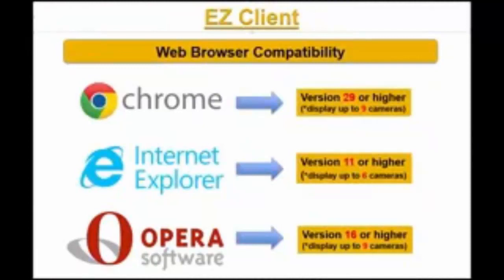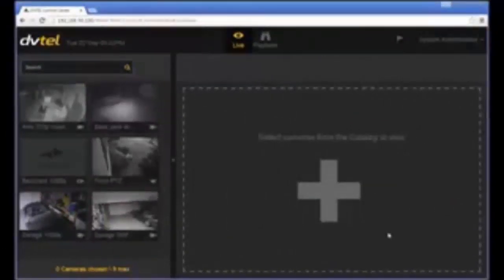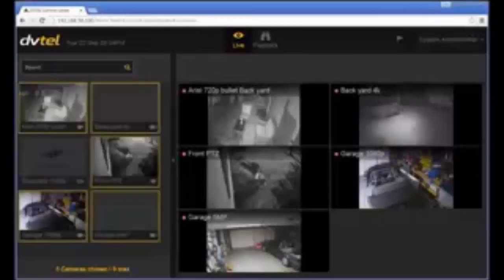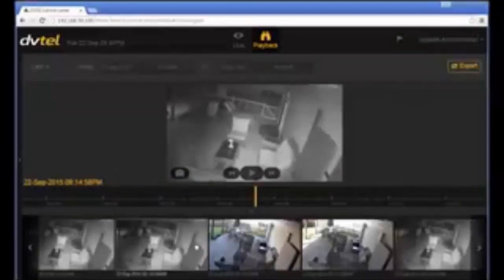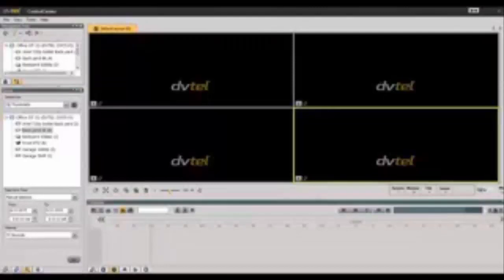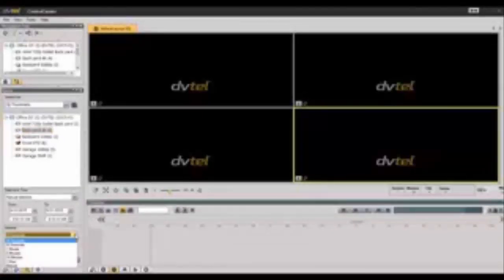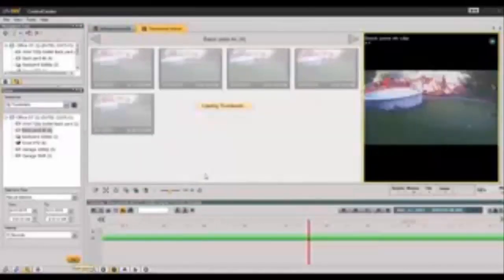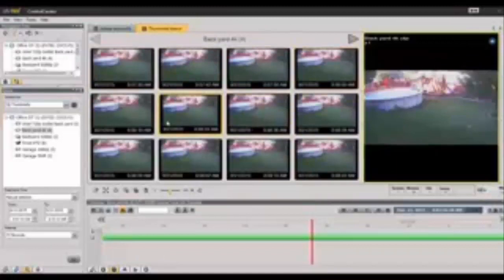7.0 Features Overview